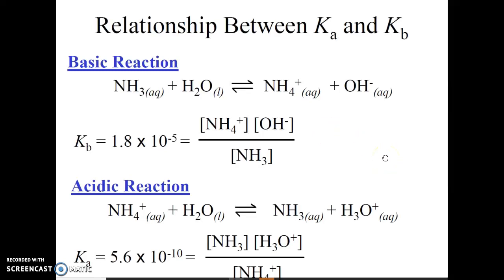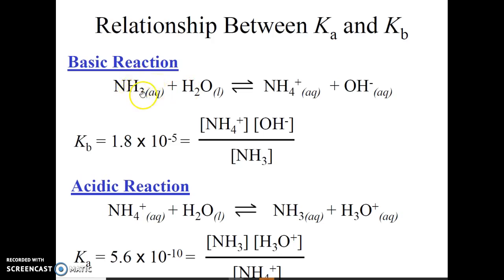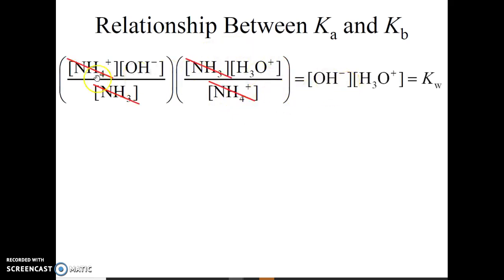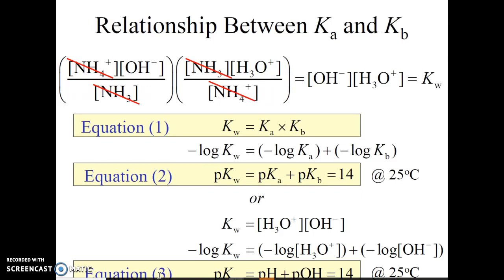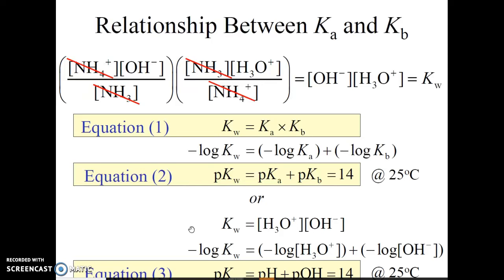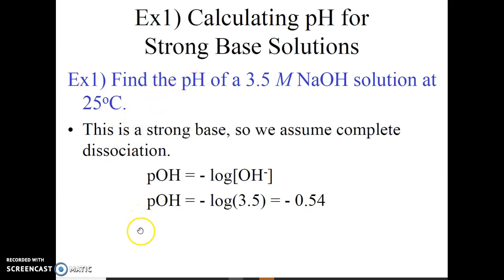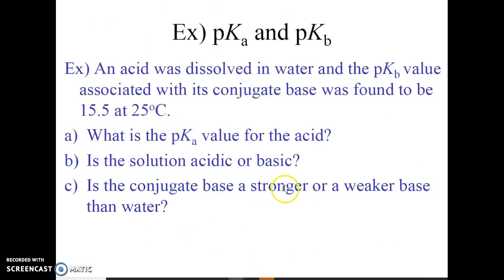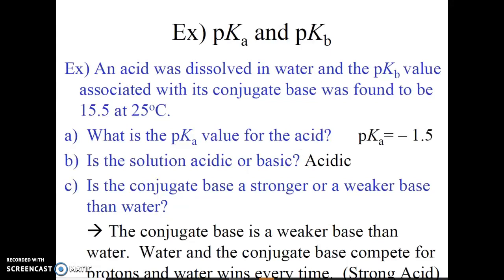Acid/Base Lecture 2b - relationship btwn pKa and pKb